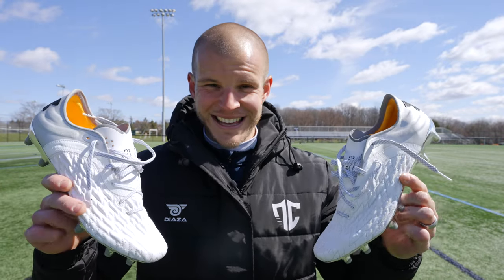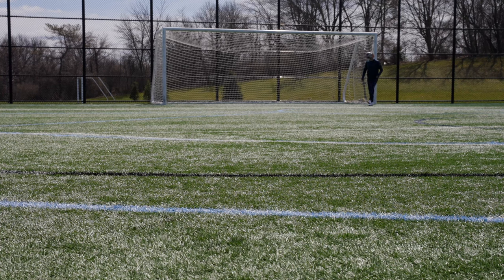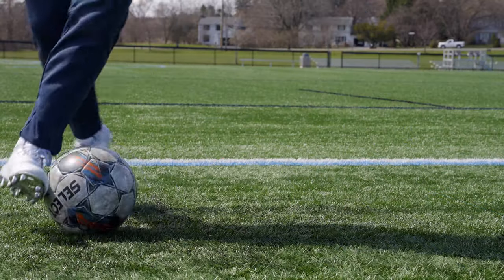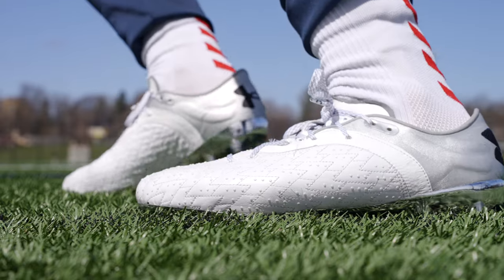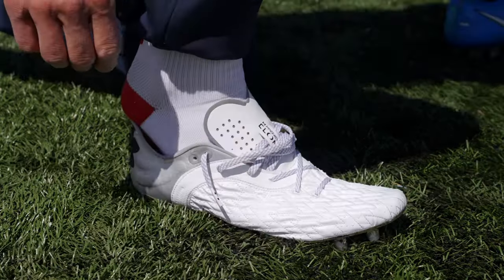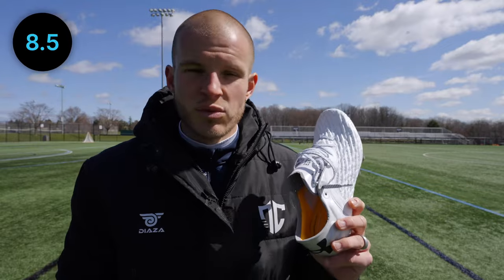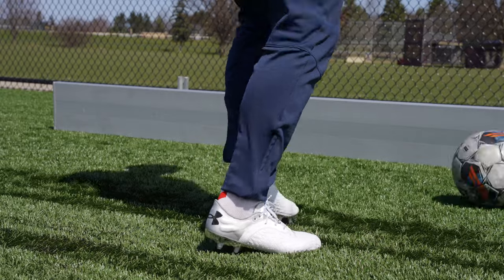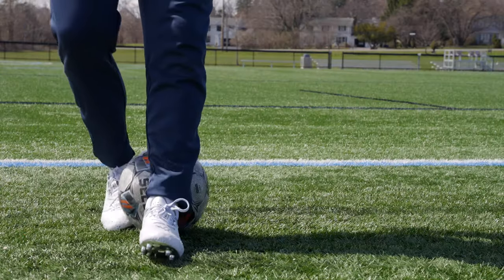MEH... | Under Armour Clone Magnetico 2.0 Pro ONE MONTH REVIEW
My Favorite Ball

BE AWESOME.